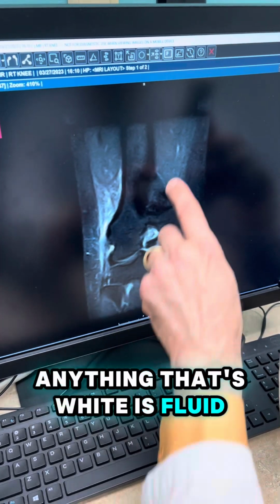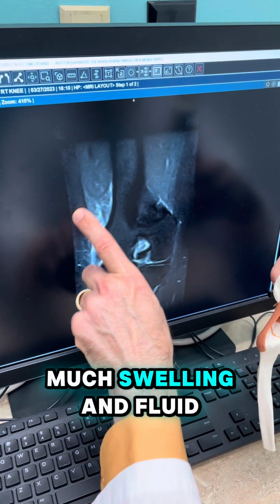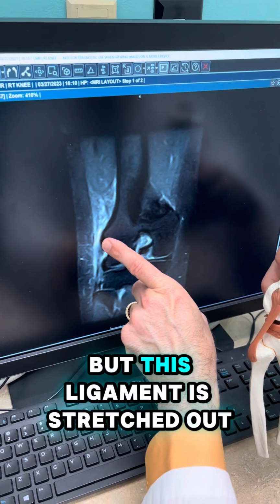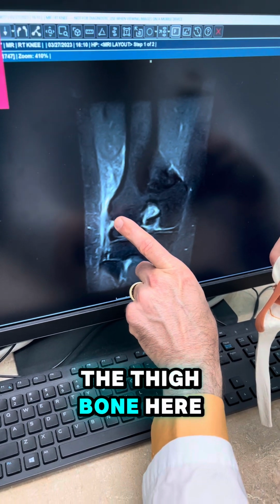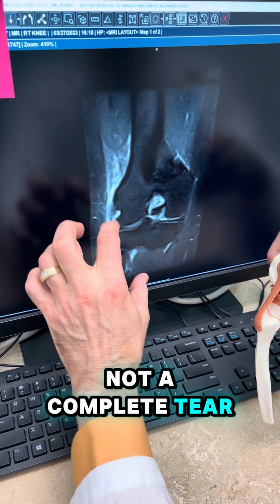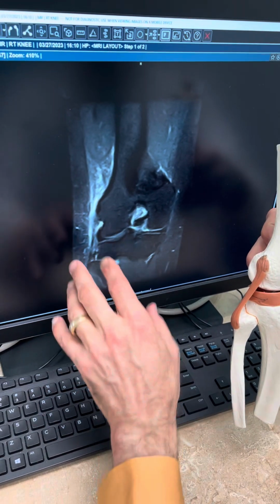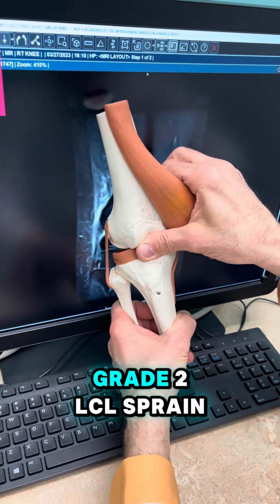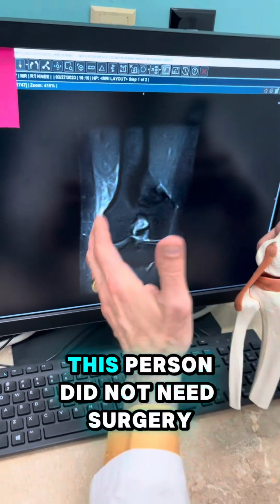What is the LCL?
It’s the lesser-known cousin of the MCL—but just as important for knee stability on the outer side of your knee.

Dr. P’s 3 Secrets – What Is the LCL?

1. The LCL Lives on the Lateral Side

The LCL (Lateral Collateral Ligament) runs along the outer part of your knee, connecting the femur (thigh bone) to the fibula (smaller “shin” bone). Its job? Preventing your knee from buckling outward—especially during cutting, twisting, or side-impact movements.

2. It’s a Lot Less Common Than MCL Injuries

LCL injuries are significantly less common than MCL injuries, but when the LCL is injured—usually from a hit to the inside of the knee that forces it outward—it can be painful, unstable, and tricky to diagnose without proper evaluation.

3. Regenerative Medicine Is a Game-Changer for Partial LCL Tears

In our experience, partial LCL injuries respond exceptionally well to regenerative medicine techniques—especially Bone Marrow Aspirate Cells (which has stem cells and other cells that help the stem cells) and PRP (Platelet-Rich Plasma). These biologic treatments can help reduce pain, improve stability, and support the body’s natural healing without surgery, especially when combined with our full-body V-Fit total body fitness, strength and conditioning system.

Victory in Motion

Home of Knee Repair, NOT Knee Replacement™